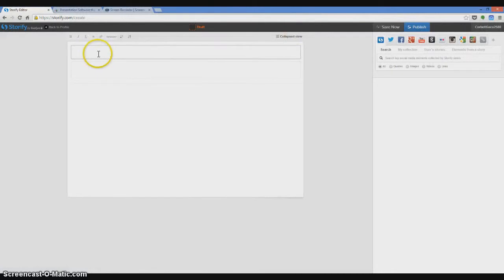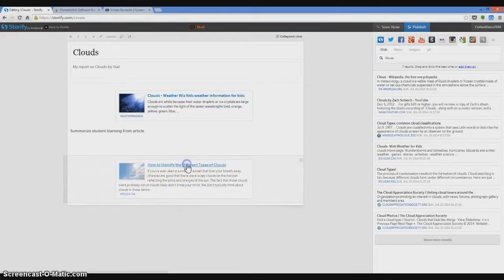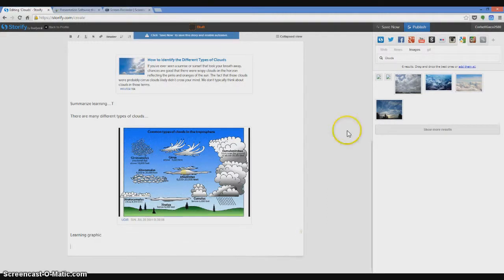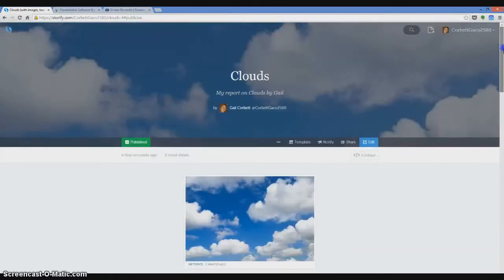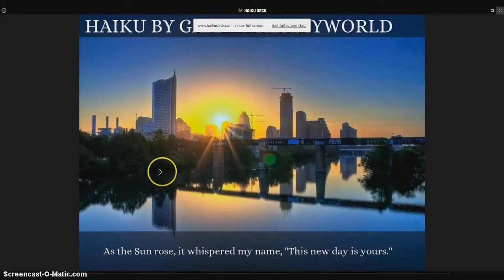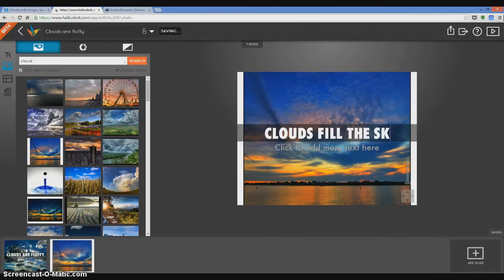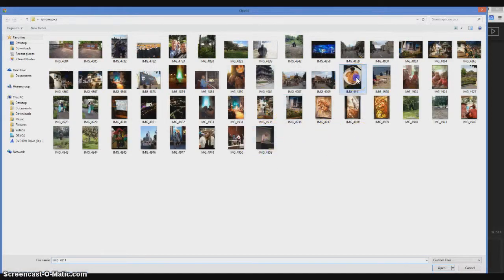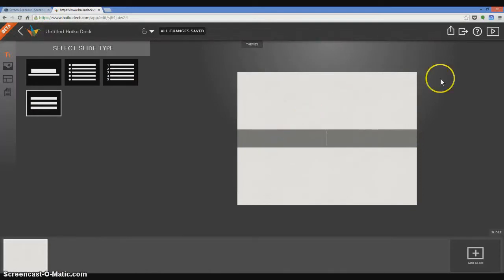Beginner Tutorial: Storify and Haiku Deck